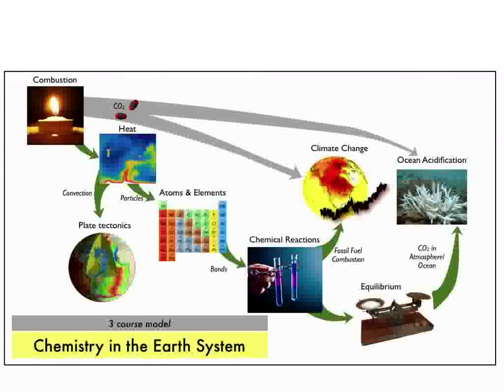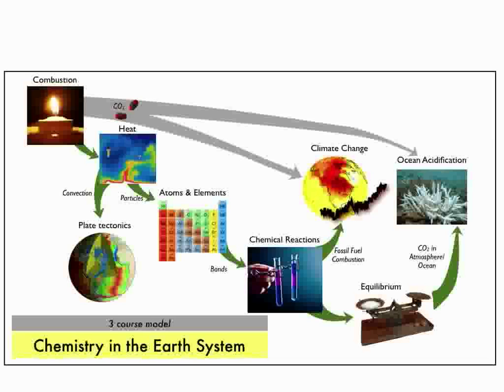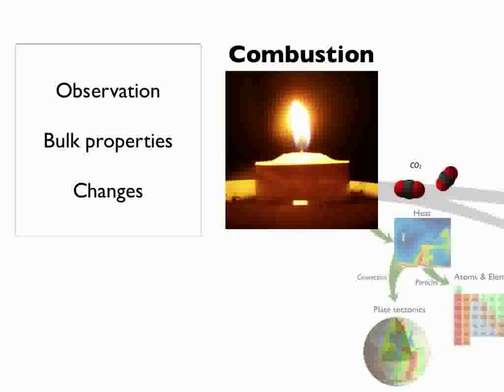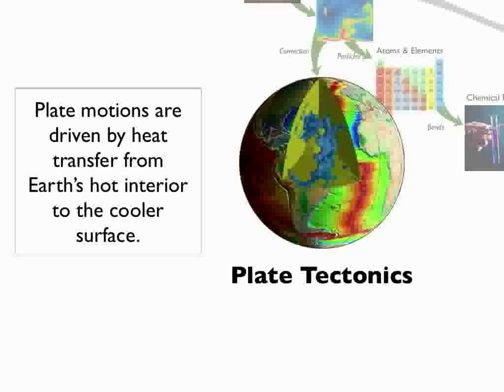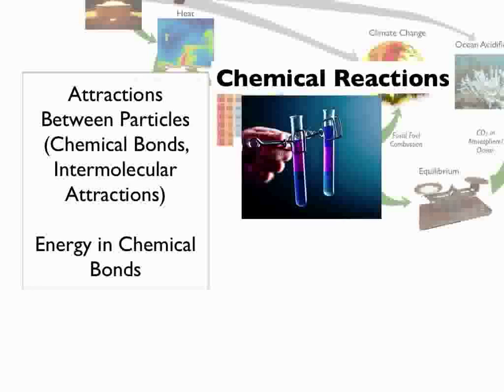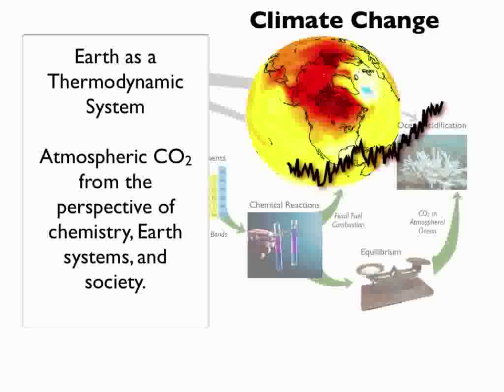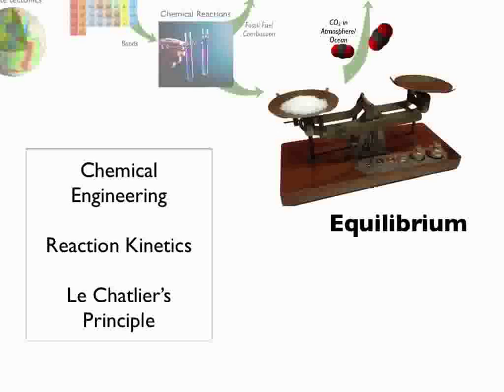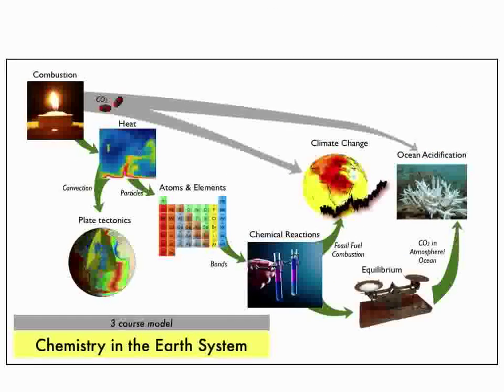CA NGSS Framework, 3 Course Model: Chemistry in the Earth System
An overview of the conceptual flow of the "Chemistry in the Earth System" example course that appears in the Framework,